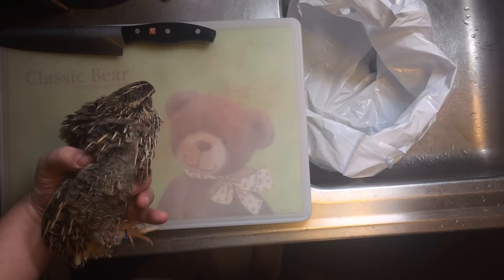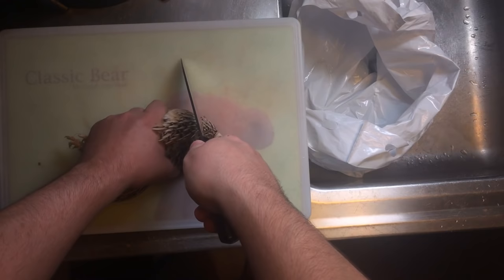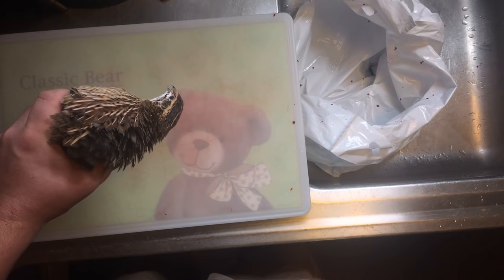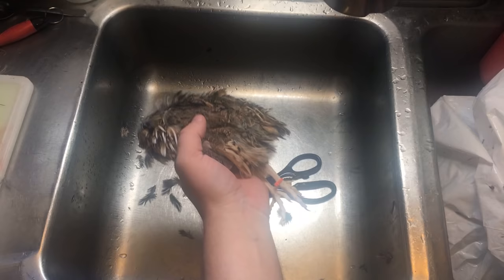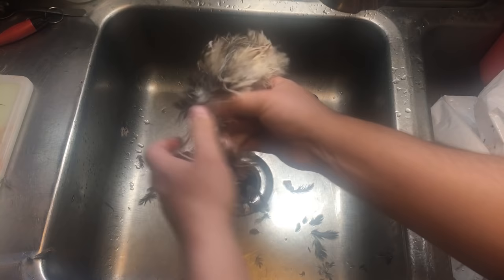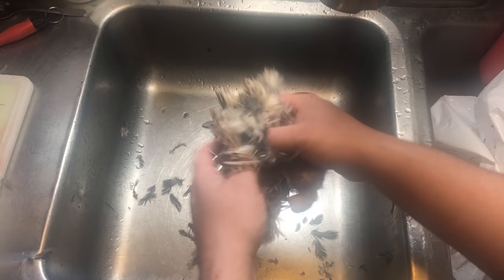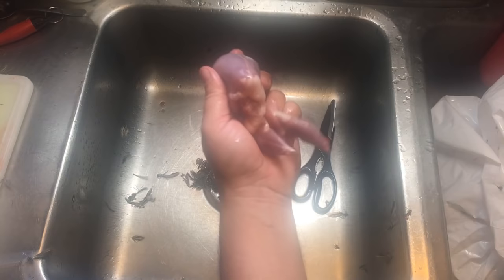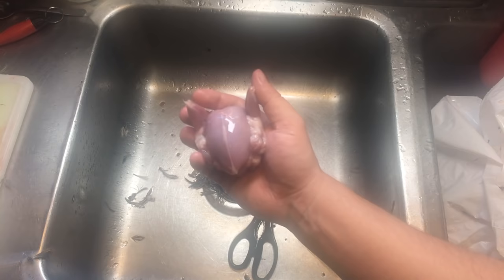How to butcher quail (with dispatch)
This video show the dispatching of quail for the purpose of obtaining meat.

In this video i teach you how to harvest and butcher your own quail meat from live birds. I like to use the skinning and butterflying method as its faster and easier.

If you would like see the same video without the dispatching you can do so